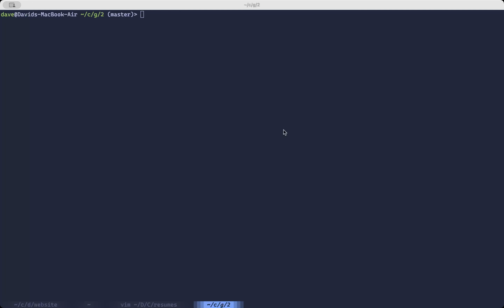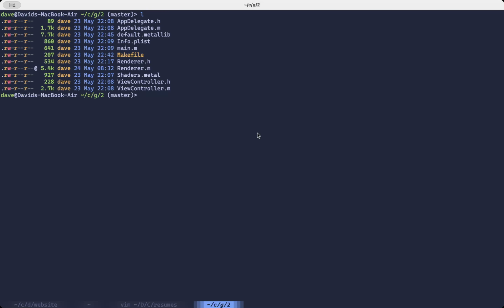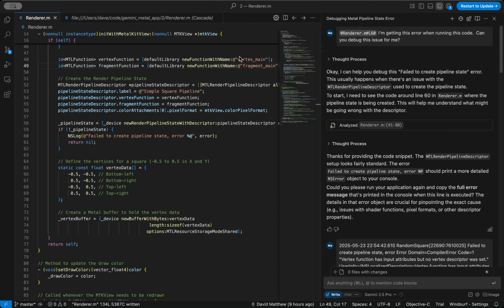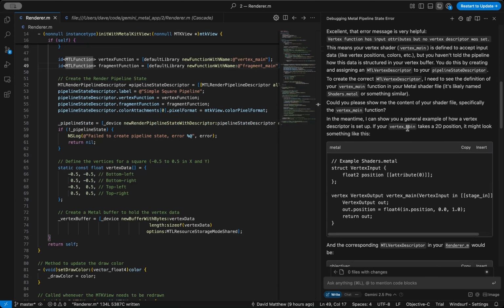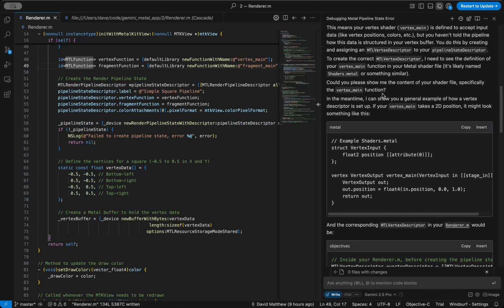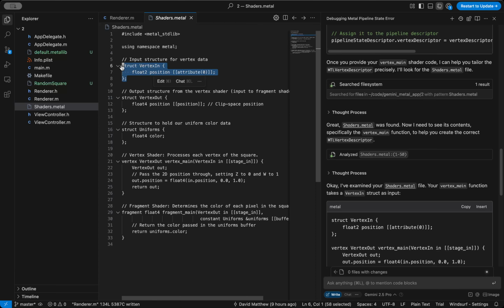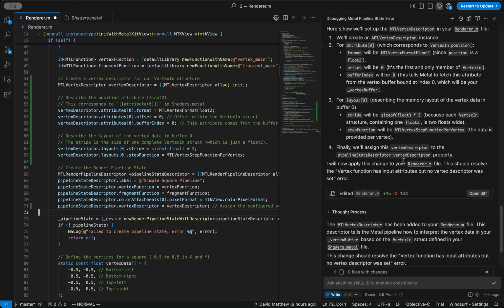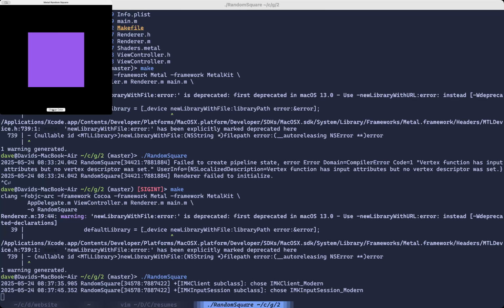Using Gemini to make a simple Metal App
Using a top LLM in Windsurf or Cursor makes a huge difference (as opposed to stock ones). Along with web apps, it has no issues creating simple MacOS Metal apps also.